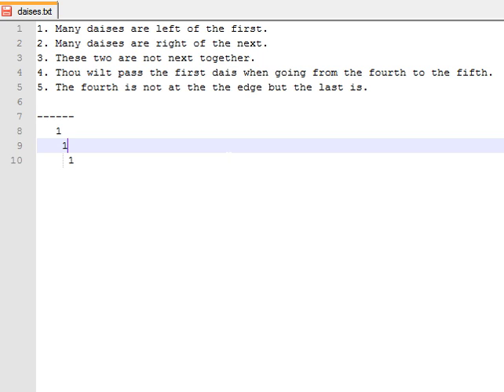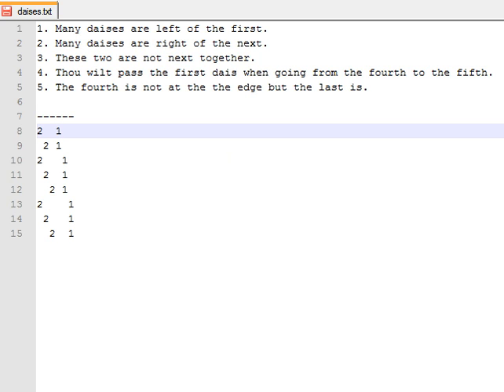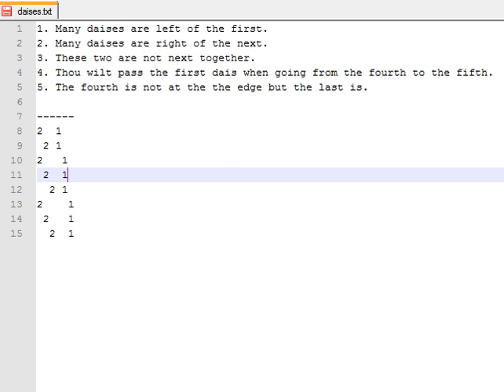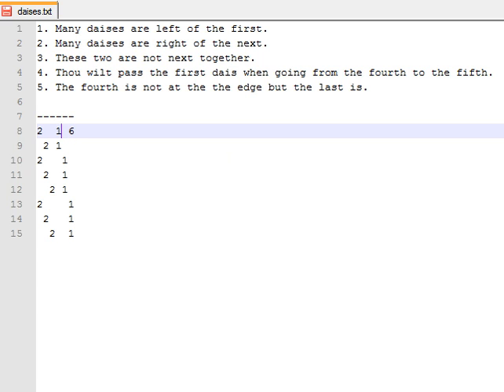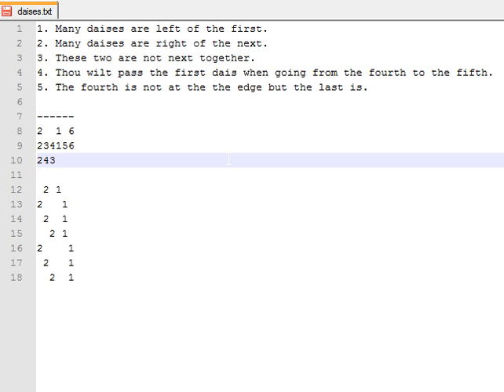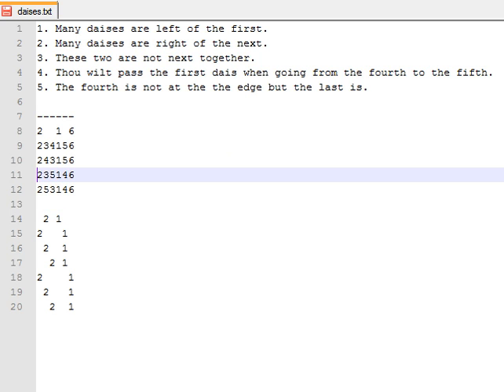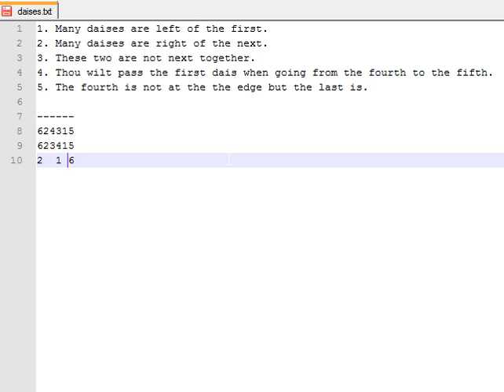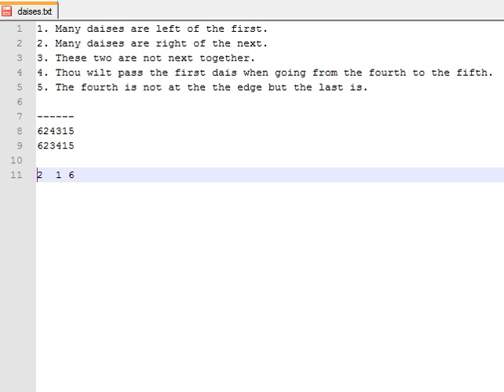Working through the 6-dais puzzle (La-Mulana bonus video #1)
The height of stupidity, madness and tedium. You really, really don't need to watch this.